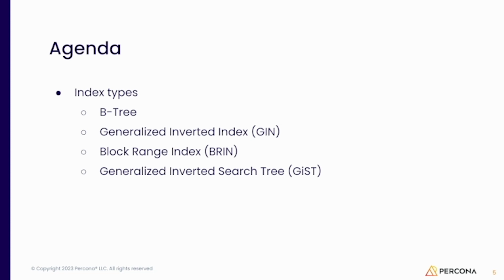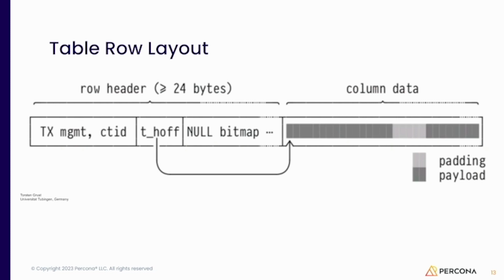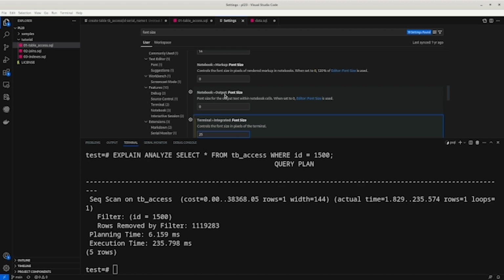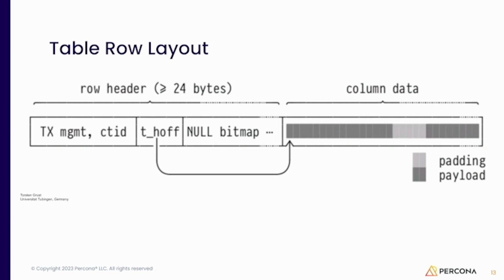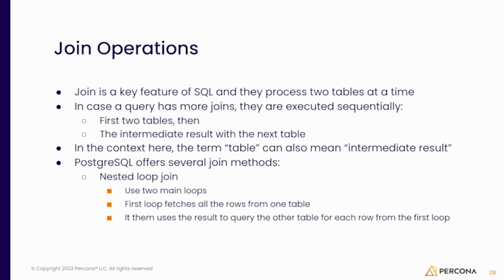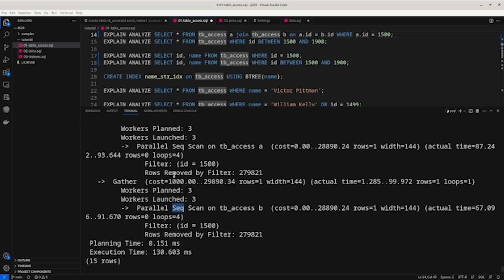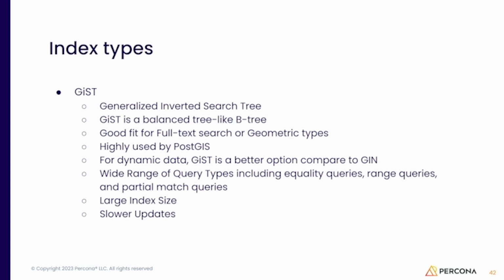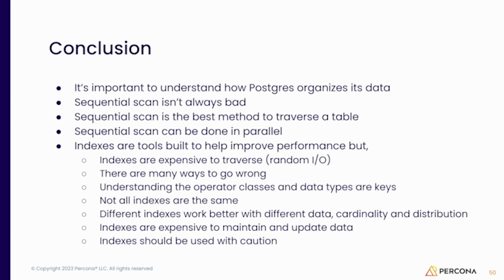PostgreSQL Indexes demystified — Charly Batista, Percona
This 3 hours tutorial that will walk you through the PostgreSQL indexes including B-Tree, Hash, GIN, GiST, and BRIN indexes, We'll review their concepts, implementation, and review the Postgres HEAP implementation to have a good understanding on how to use the indexes to improve database performance. We will also understand how to use the EXPLAIN to check the optimizer plans to see if the indexes we create are used, understand why it may not be used, and some tips on how to "force" Postgres to use them.